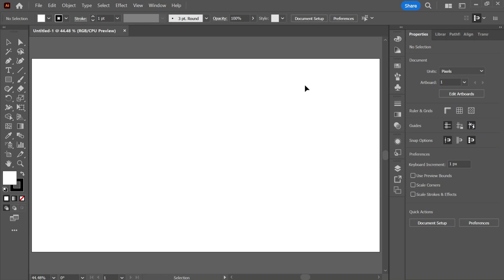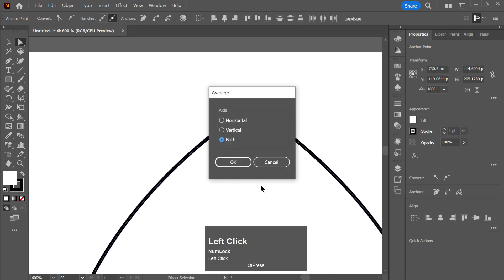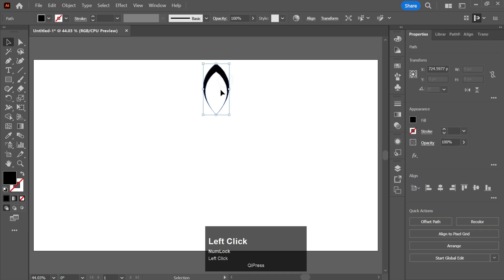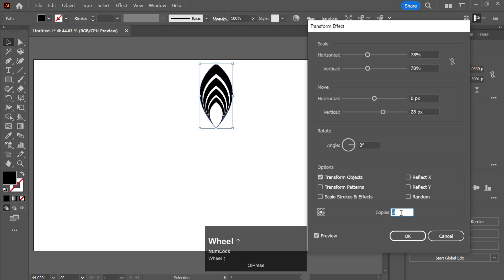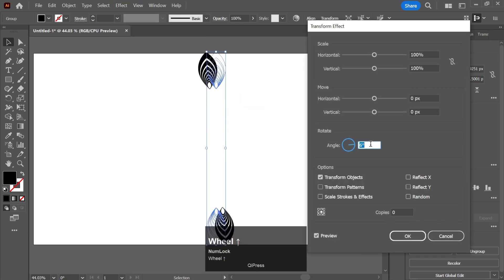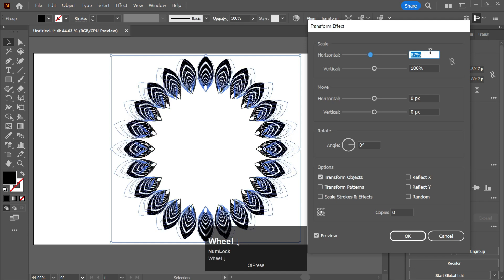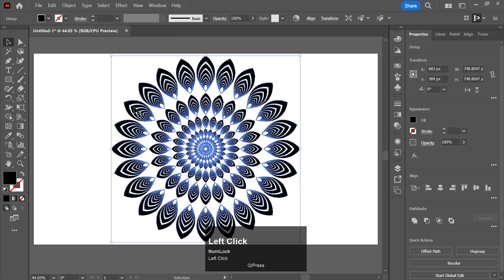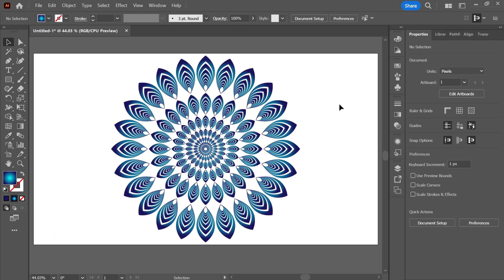How To Draw a Mandala Vector Design Super Easy Techniques For Beginners | Abaid Graphic Studio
Hi viewers, In this video we will learn to Create a Mandala Vector Design with Super Easy Techniques For Beginners. This detailed tutorial will teach you about the Pathfinder, Distort, and Transform tools. You will also learn about the Gradient Tool.